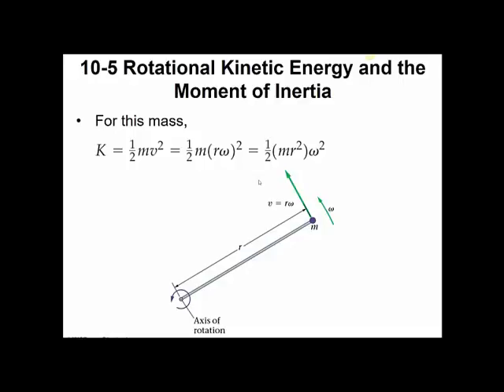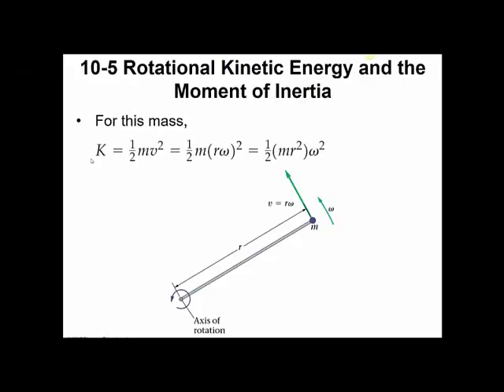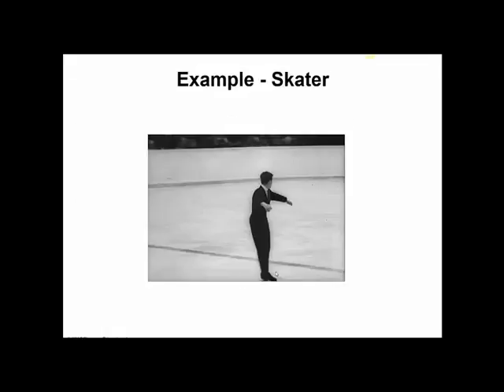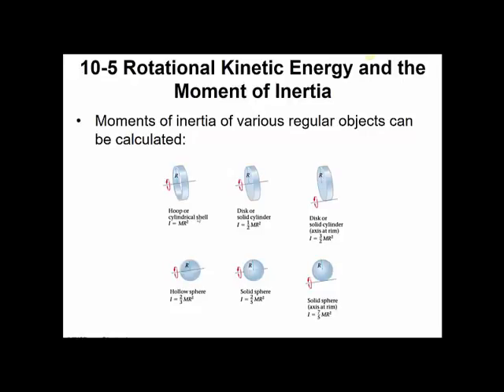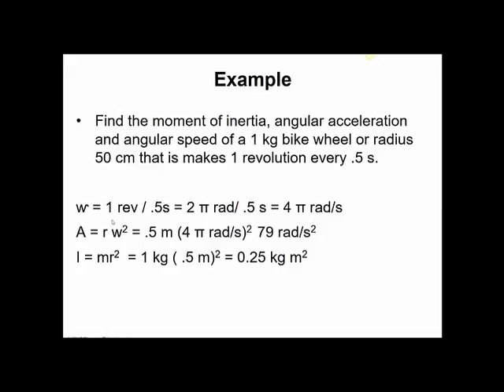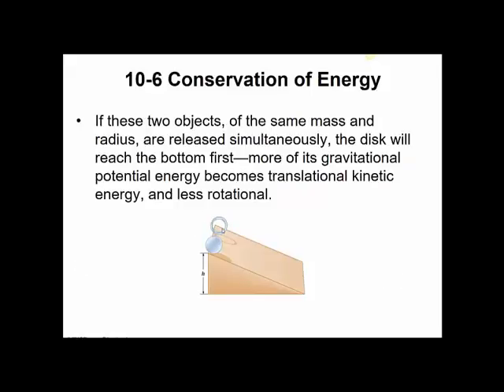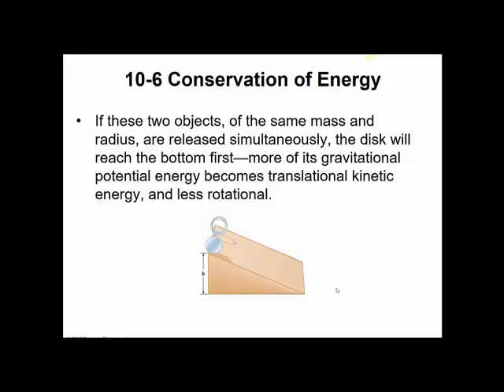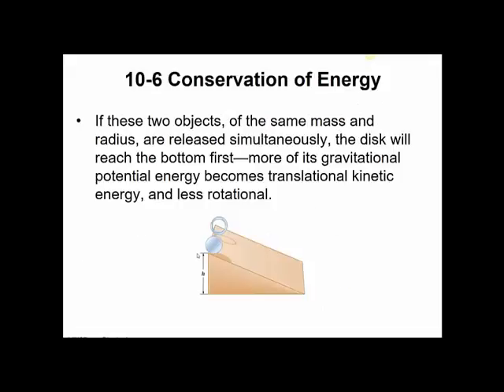moment of inertia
this video explains what rotational ineria is and it s relationship to rotatonal kinetic energy.